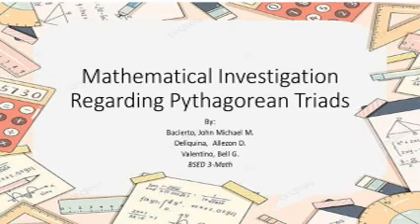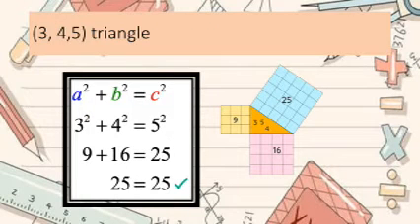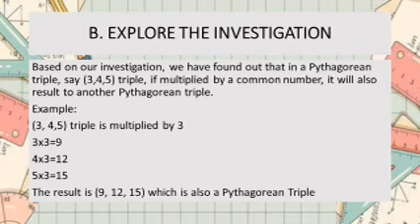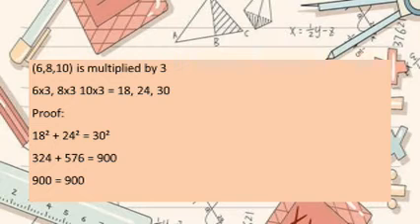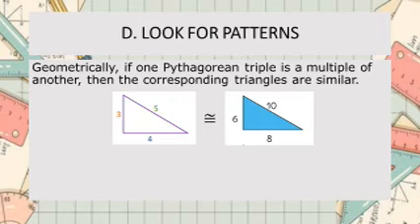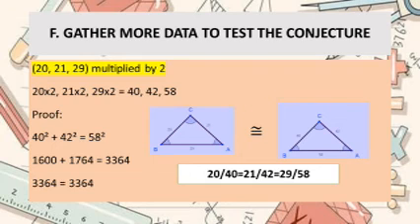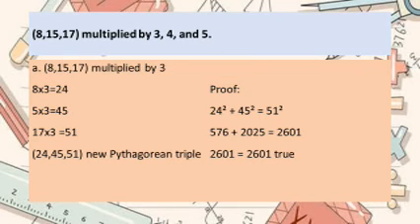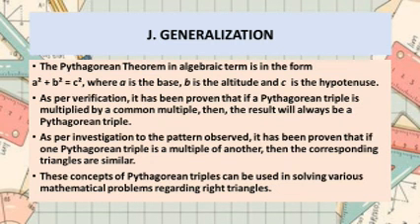Mathematical Investigation Regarding Pythagorean Triads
This video is a requirement to the course Math 15: Problem Solving, Mathematical Investigation, and Modeling
Prepared by: BSED 3 Math Students
Bacierto, John Michael
Deliquiña, Allezon D.
Valentino, Bell